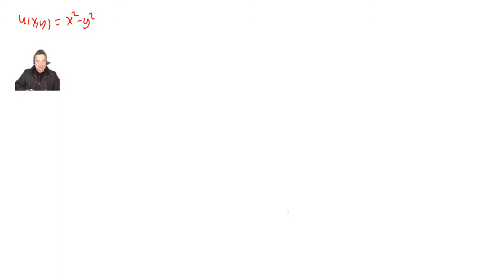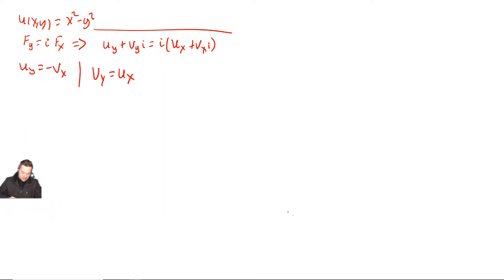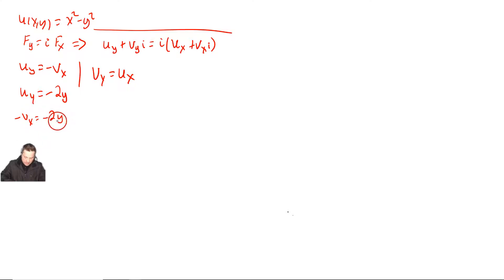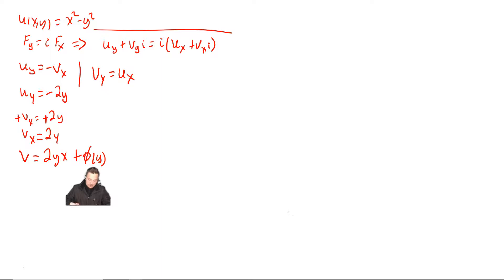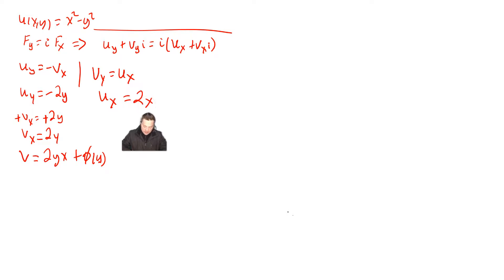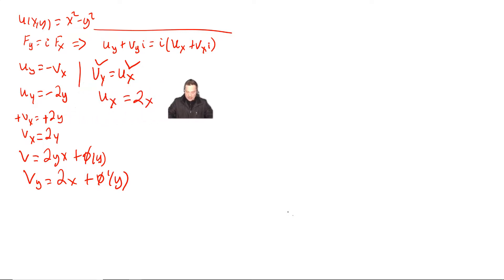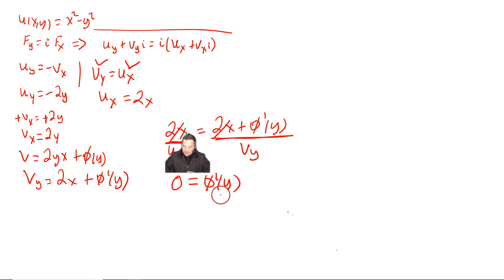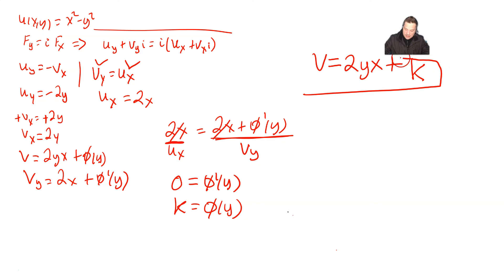finding a harmonic conjugate in complex analysis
In this video, we will explore how to find the harmonic conjugate of a function in complex analysis. We will use the example function U(x,y) = x² - y² to demonstrate the process. First, we will remind ourselves of the Cauchy-Riemann equations, which state that F_y = iF_x. From there, we can relate the real and imaginary parts of the equations to find the harmonic conjugate V(x,y).

We will differentiate U(x,y) with respect to y to find the value of V(x,y), which will be -2yx + K. We will also use the Cauchy-Riemann equations to find U_x, which equals V_y, and differentiate this to solve for K. Putting all of the pieces together, we arrive at the harmonic conjugate V(x,y) = 2yx + K.

🔍 Keywords complex analysis, harmonic conjugate, Cauchy-Riemann equations, imaginary part, real part, differentiate, anti-differentiate, x², y²

🤔 Internet Questions
1️⃣ What are Cauchy-Riemann equations?
- Cauchy-Riemann equations are a set of equations that relate the real and imaginary parts of a complex function.
2️⃣ What is a harmonic conjugate?
- A harmonic conjugate is a complex function that satisfies the Cauchy-Riemann equations.
3️⃣ How do you find the harmonic conjugate of a function?
- To find the harmonic conjugate of a function, you need to differentiate the function with respect to y and use the Cauchy-Riemann equations to relate the real and imaginary parts of the function.
4️⃣ What is complex analysis used for?
- Complex analysis is used to study complex functions and their properties, such as analyticity and singularities.
5️⃣ What is the difference between a real function and a complex function?
- A real function maps real numbers to real numbers, while a complex function maps complex numbers to complex numbers.
6️⃣ What is the difference between a derivative and an anti-derivative?
- A derivative measures the rate of change of a function, while an anti-derivative (also called an indefinite integral) is the reverse operation of differentiation.
7️⃣ What is the significance of the Cauchy-Riemann equations?
- The Cauchy-Riemann equations are significant because they provide necessary and sufficient conditions for a function to be complex differentiable.